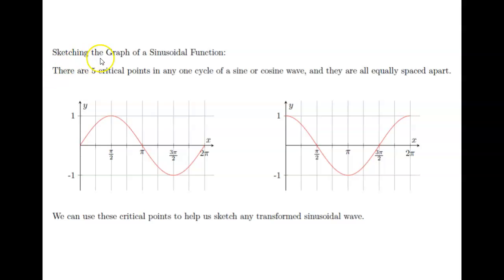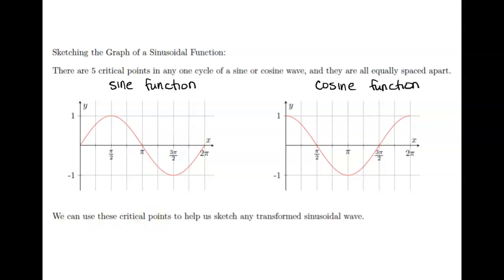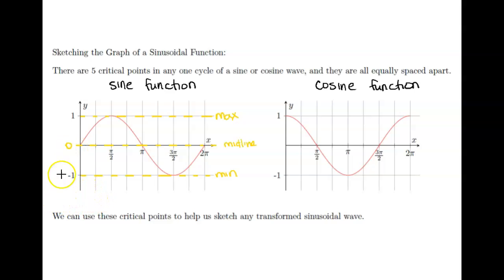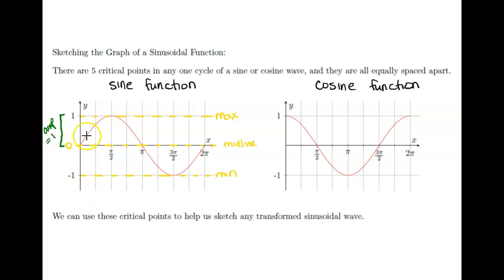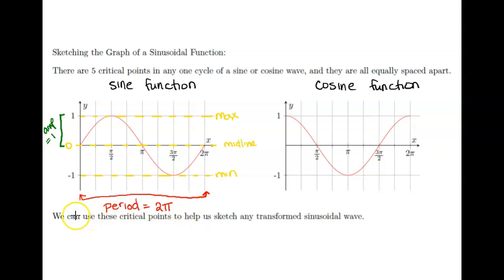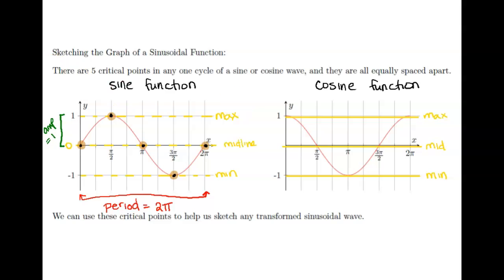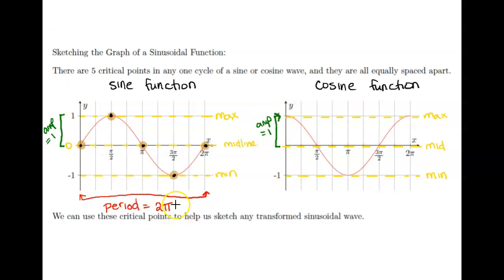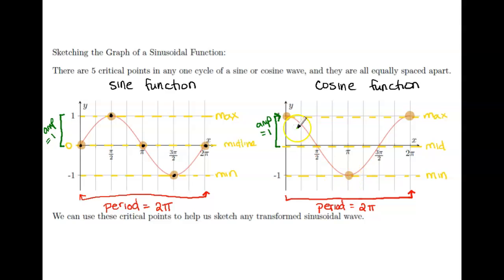5.2: Critical Points & Key Features of Sinusoidal Functions